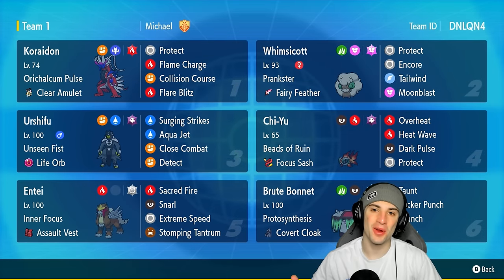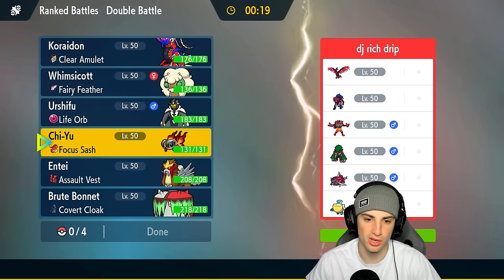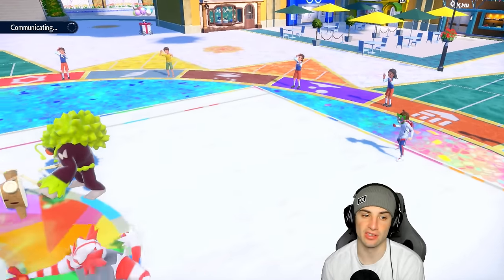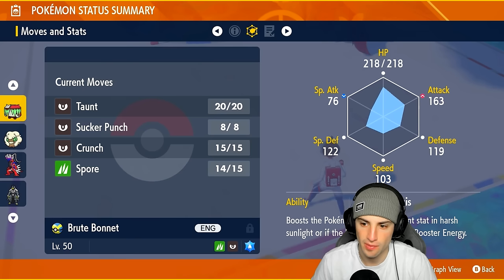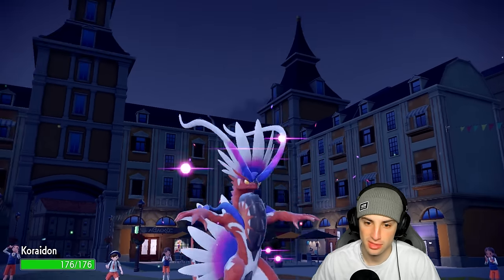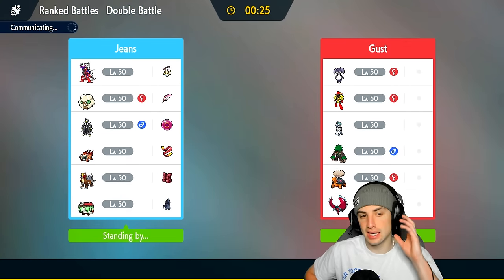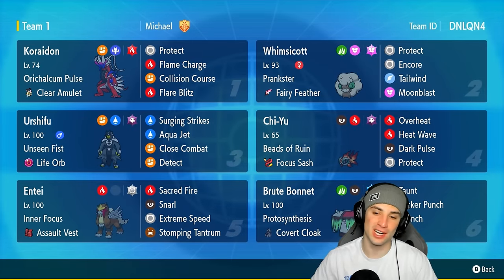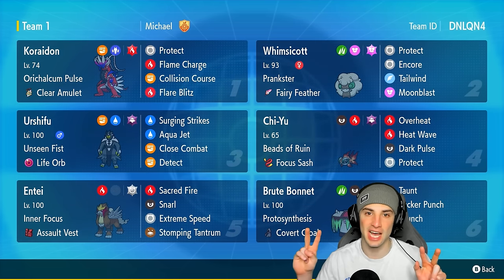BRUTE BONNET Is AN ABSOLUTE BEAST in Ranked Regulation G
▶ GAME INFO
Name: Pokémon Scarlet and Violet
Developer: Game Freak
Publisher: The Pokémon Company, Nintendo
Platforms: Nintendo Switch
Release Date: November 18, 2022

Team Breakdown - 0:00
Game 1 - 1:40
Game 2 - 13:07
Game 3 - 23:57